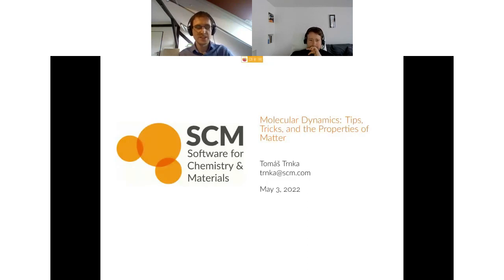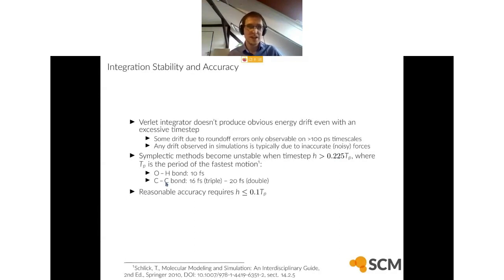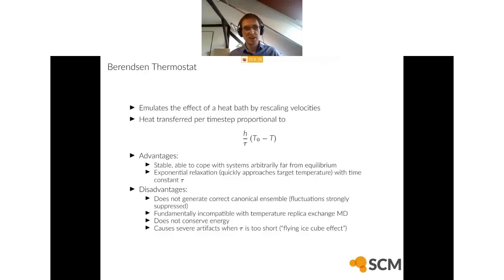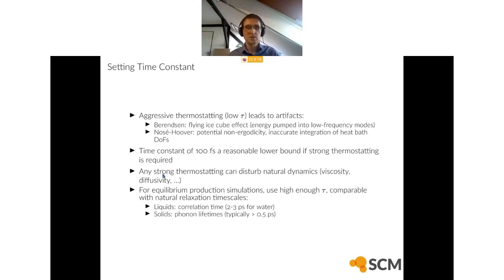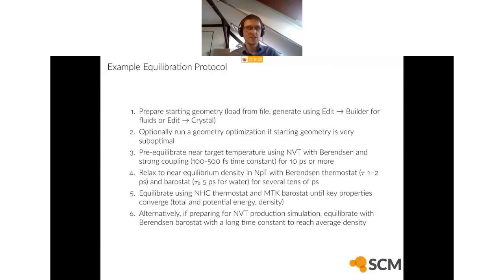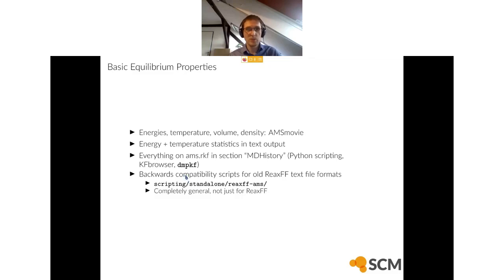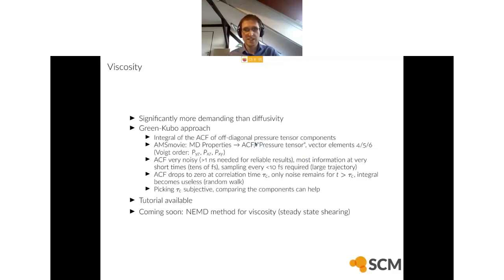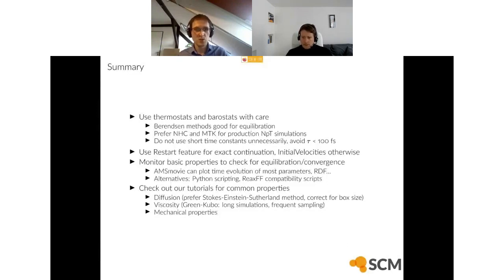AMS & Science 2022 #2 - Tomáš Trnka: Molecular Dynamics: Tips, Tricks, and the Properties of Matter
Dr. Tomáš Trnka is SCM’s expert on molecular dynamics and accelerated dynamics.
In this webinar "Molecular Dynamics: Tips, Tricks, and the Properties of Matter"
Tomáš shares some best practice approaches and know-how on how to set up and run MD simulations, as well as on how to extract results therefrom.